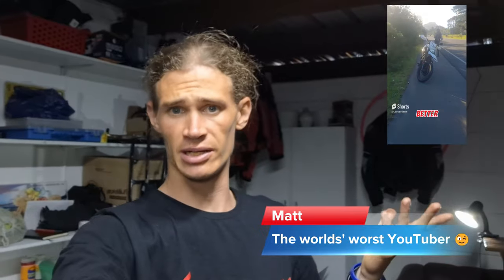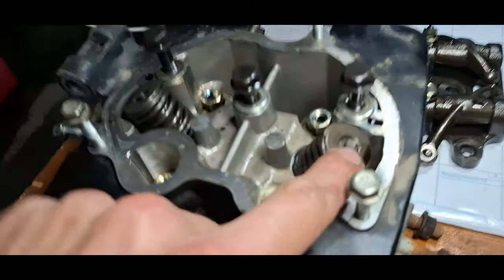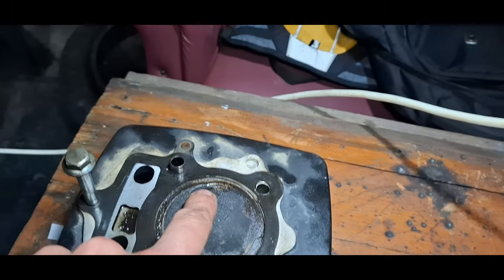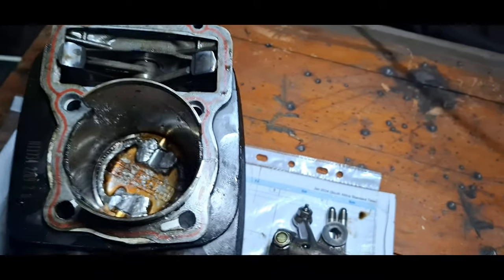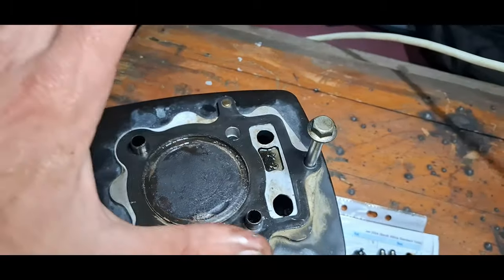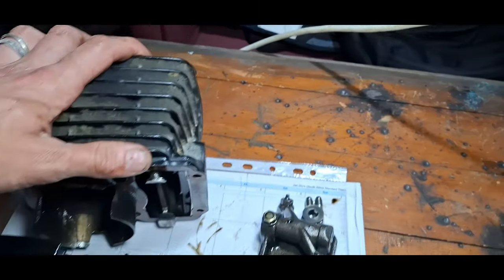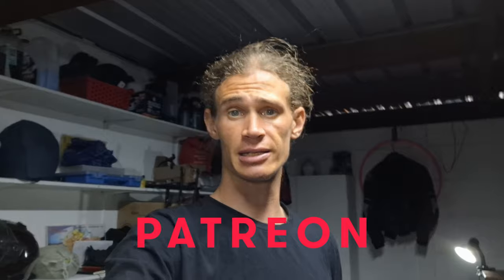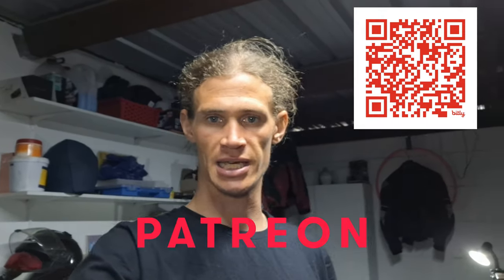So, What Happened to the Big Boy TSR 250?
Well, where do I begin? Fate has a funny way of dealing bad cards, and this hand is definitely hard to play. Here's what catastrophic mechanical failure looks like!

0:00 - Intro